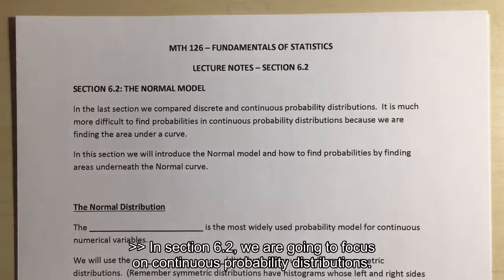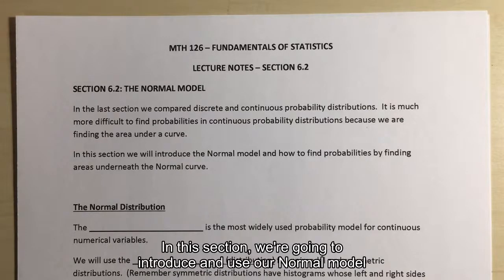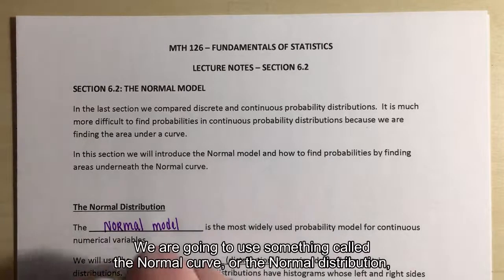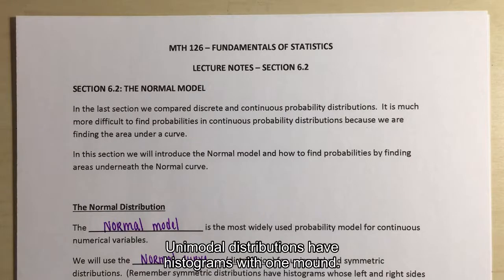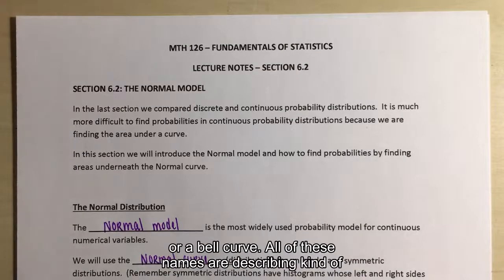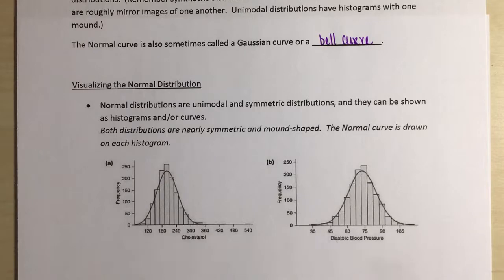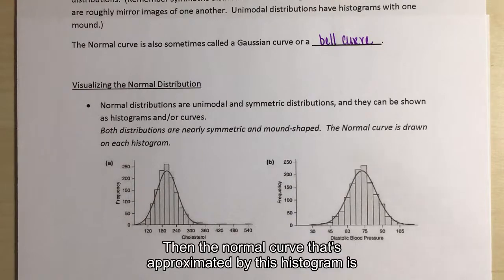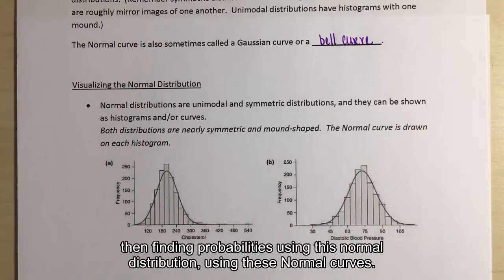Math 126 Section 6.2: The Normal Model - Definitions OPEN CAPTION